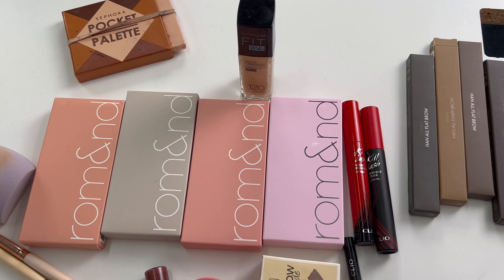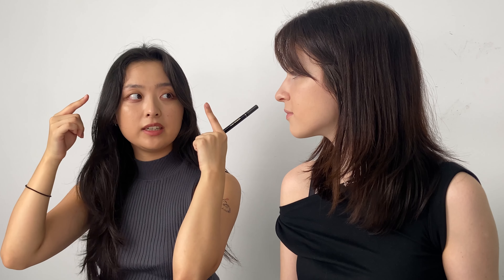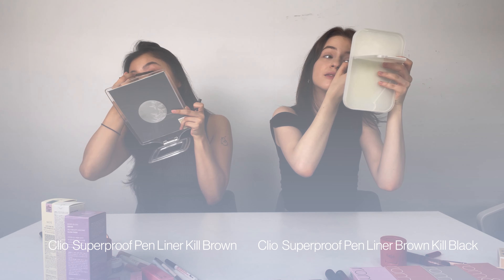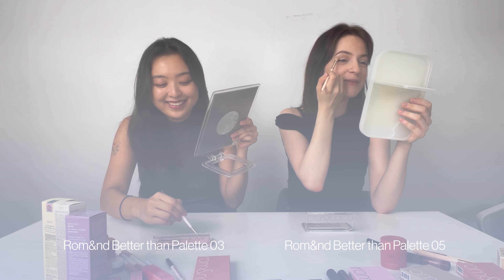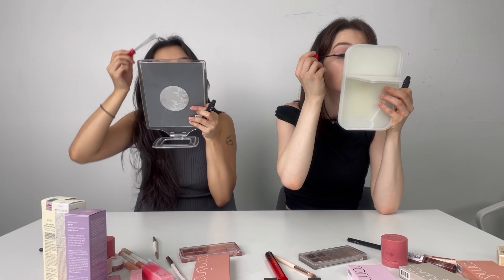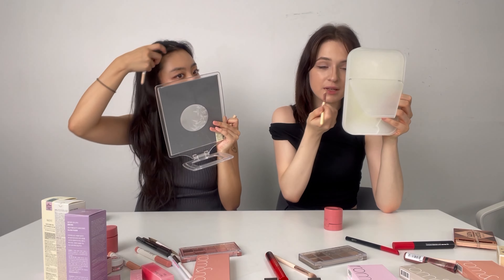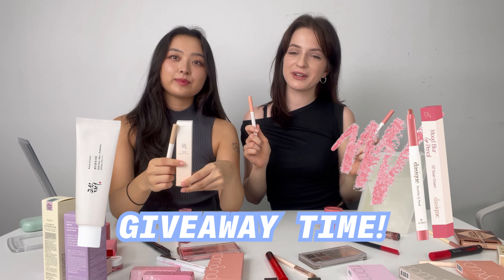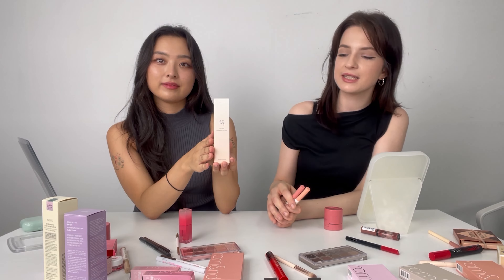Korean vs Western makeup 💖 | GIVEAWAY: Beauty of Joseon & Dasique ✨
Discover differences between Korean and Western makeup with Picky!

- 𝗣𝗥𝗢𝗗𝗨𝗖𝗧𝗦 𝗠𝗘𝗡𝗧𝗜𝗢𝗡𝗘𝗗 -
Laneige NEO cushion
Maybelline Fit Me Foundation
Hera Auto Eyebrow Pencil
Wibo Eyebrow Pomade
Rom&nd Better Than Palette
CLIO Superproof Pen Liner
CLIO Kill Lash Superproof Mascara
Kaja Cheeky Stamp
Sephora Pocket Palette
dasique Mood Blur Lip Pencil
NYX Butter Gloss
Dasique Juicy Dew Tint